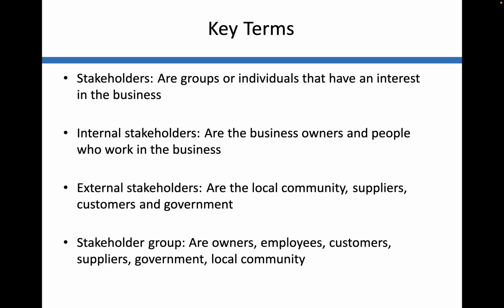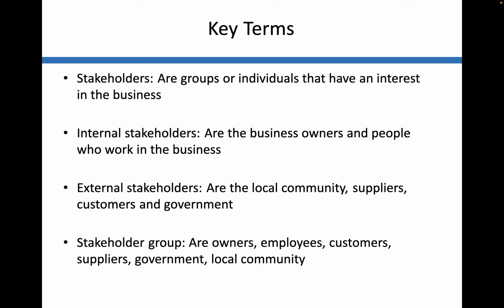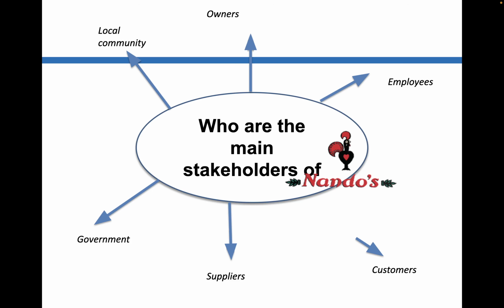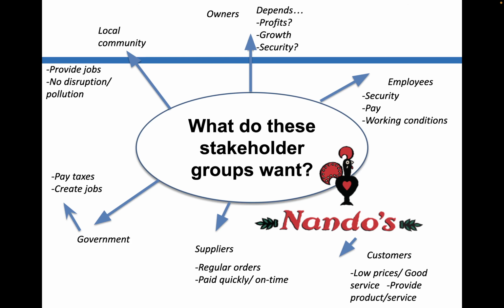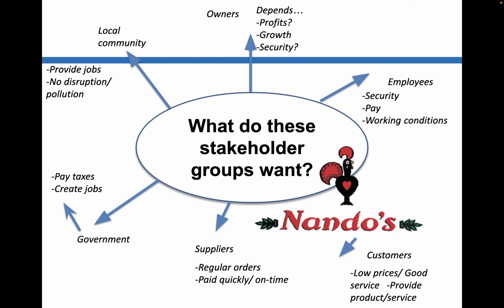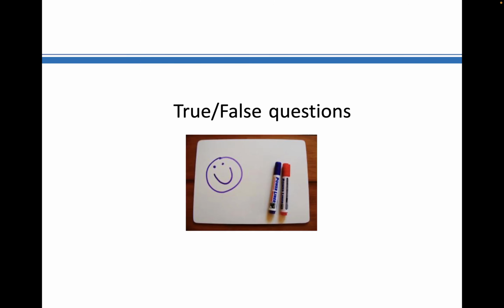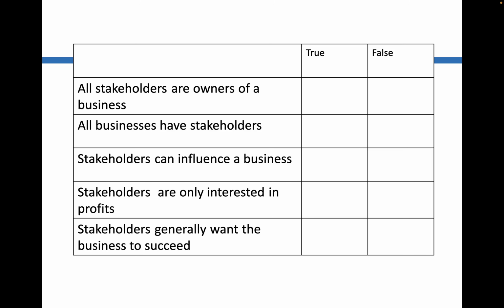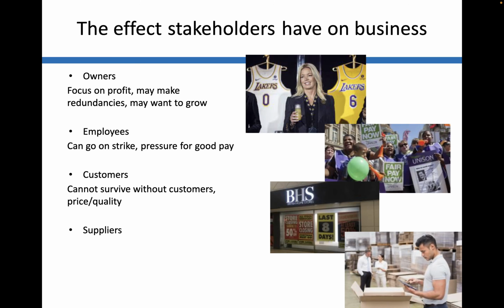1.5 Stakeholders in business